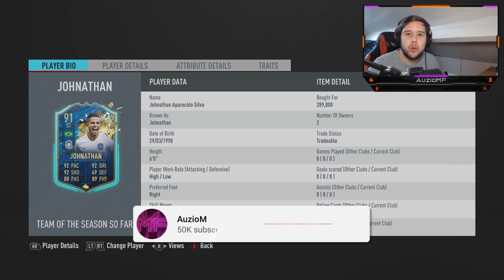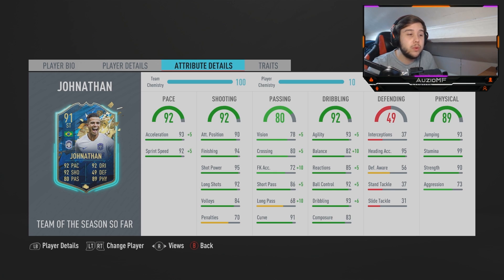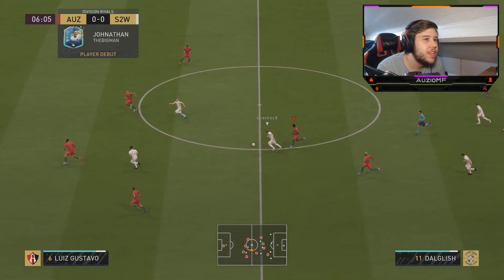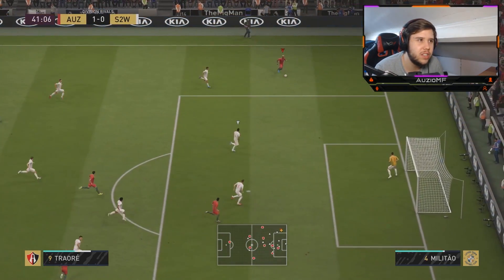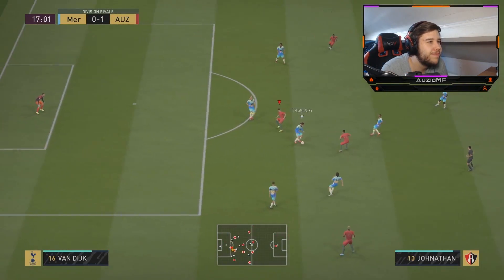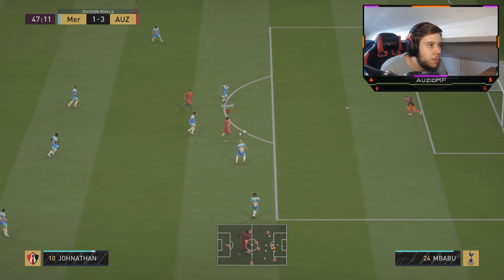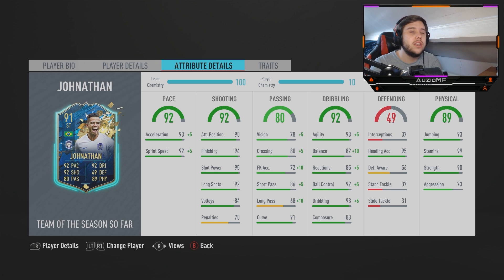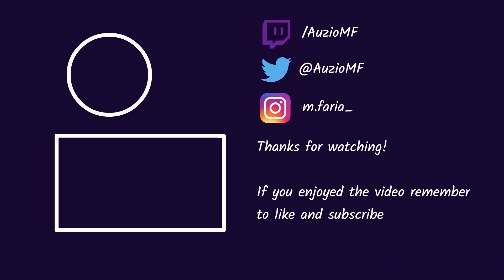BEN YEDDER TEASER! 😅 91 TOTSSF JOHNATHAN PLAYER REVIEW! - FIFA 20 Ultimate Team